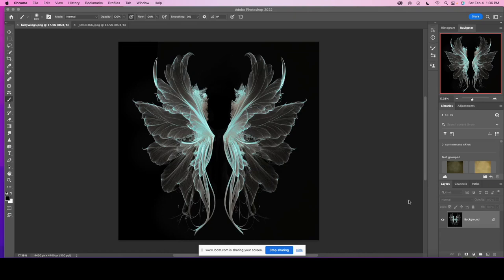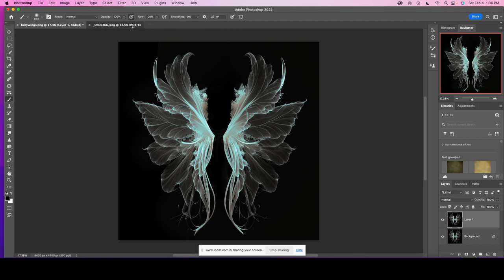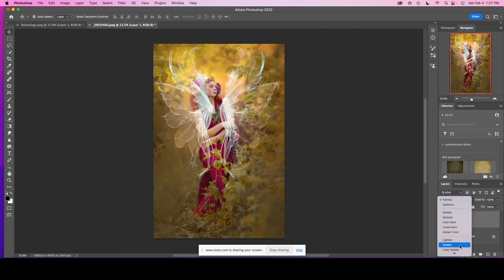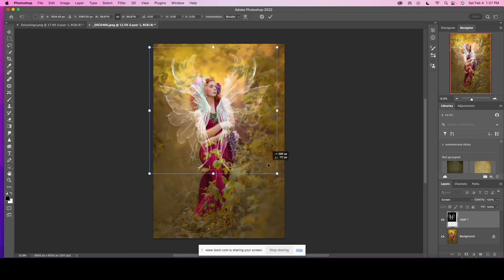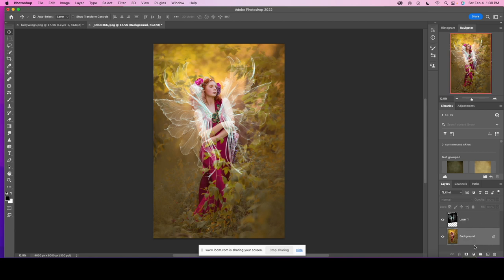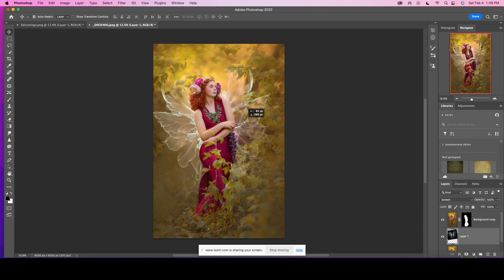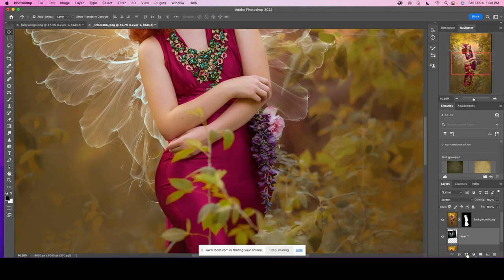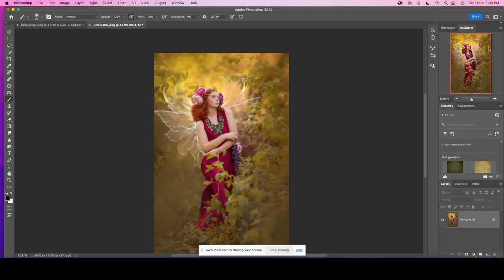How to use use fairy wing overlays to creat fairy photos.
In this short tutorial I will show you how to use our Fairy Wing overlays to make your images magical, and turn them into your fairy fantasy!

You can purchase our overlays on etsy

Or join my academy to gain access to my tutorials and resource tools!